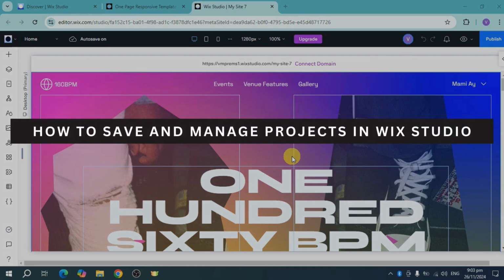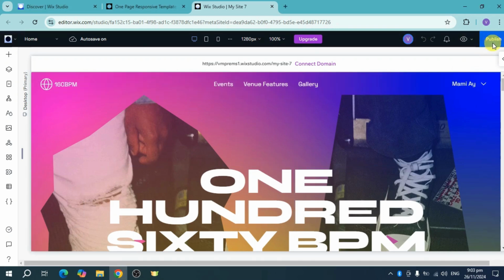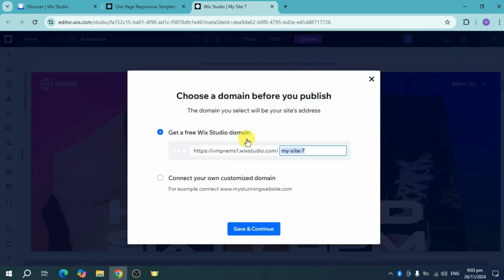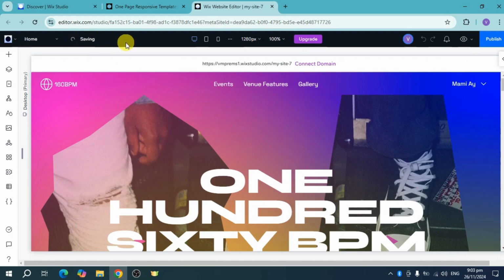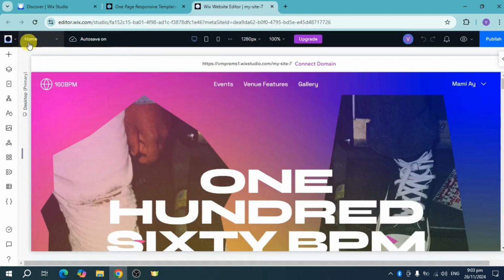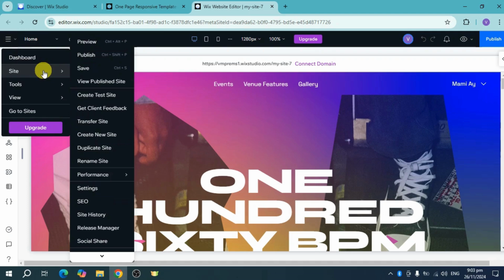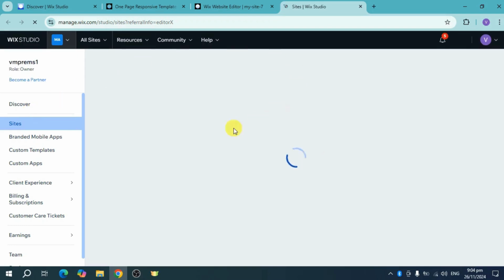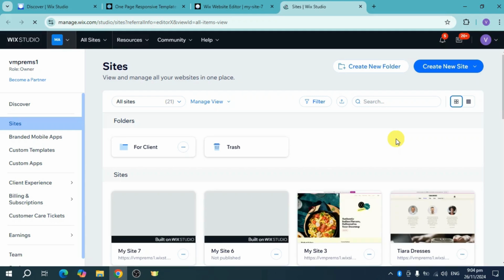How to Save and Manage Projects in Wix Studio | Wix Studio Tutorial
Want to ensure your work is always secure and organized? Wix Studio makes it easy to save and manage your projects efficiently. This tutorial will guide you through saving and organizing your website projects in Wix Studio.

In this tutorial, you'll learn:
How to save your work in Wix Studio to prevent data loss.
Step-by-step instructions to access, duplicate, and archive projects.
Tips for managing multiple projects and organizing them for easy navigation.

Keep your projects safe and accessible by mastering saving and management in Wix Studio. Follow these steps to stay organized!

00:00:00 Introduction
00:00:10 About Publish and Save project
00:00:21 Automatic Save Process
00:00:31 Manage Multiple Websites
00:00:51 Manage Multiple Projects